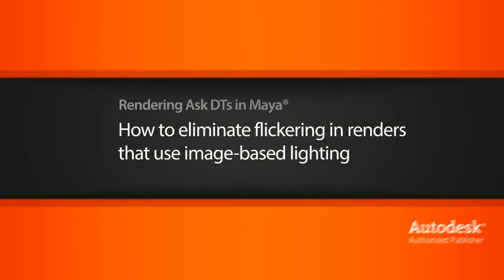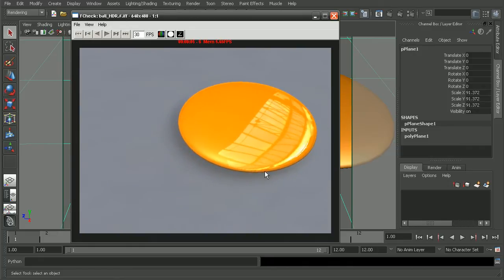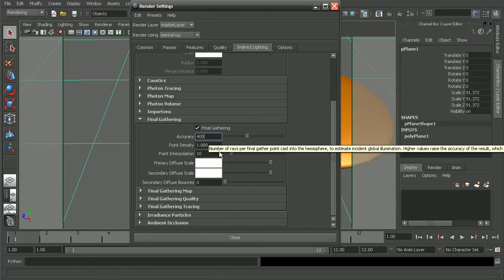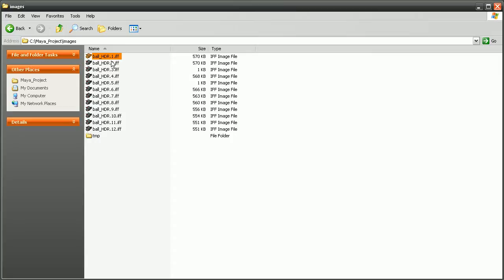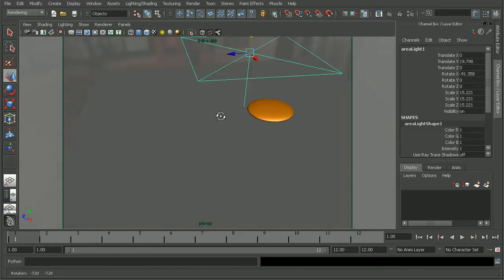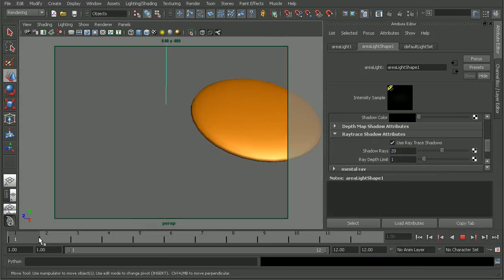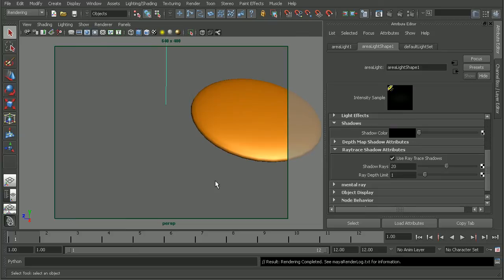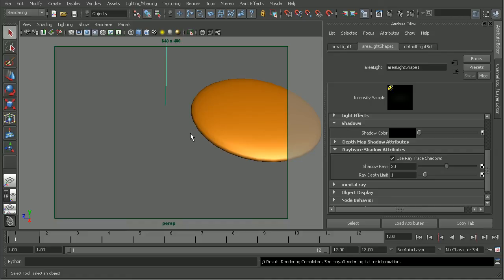Ask DT: Maya Rendering - How to eliminate flickering in renders that use image-based lighting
In this video we're going to look at a question from one of our users, Anitricks, on how to help eliminate flickering in our renders that utilize image-based lighting.